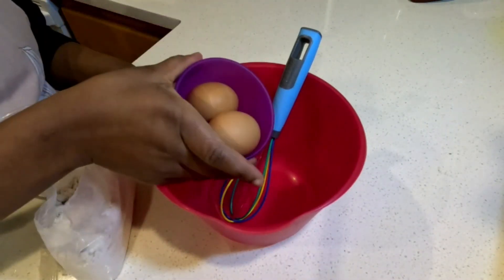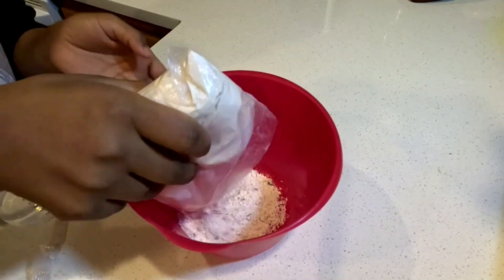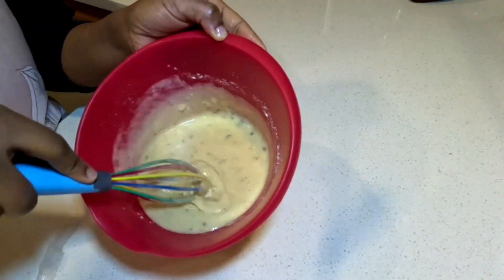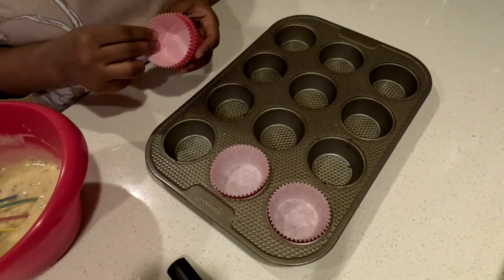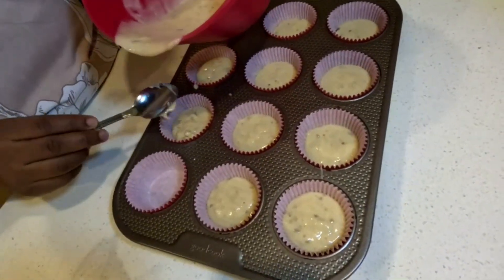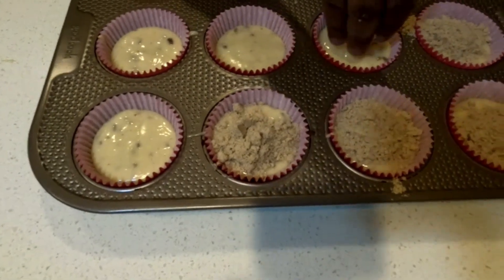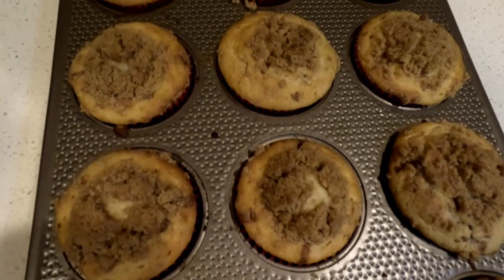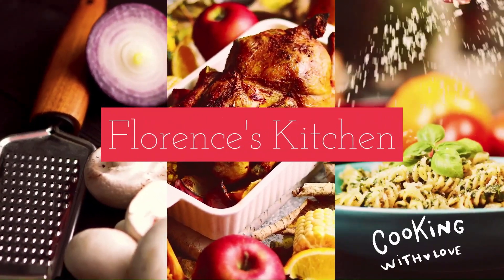Cinnamon Streusel cupcakes for early Christmas celebrations.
Cinnamon muffins/cupcakes with streusel topping. Very soft, tasty, and delicious with a cup of coffee. The Aroma and cinnamon flavor are lovely.
It is perfect for evening coffee/tea. Very suitable for kids and adults.
Please give it a try any time.
Thanks.